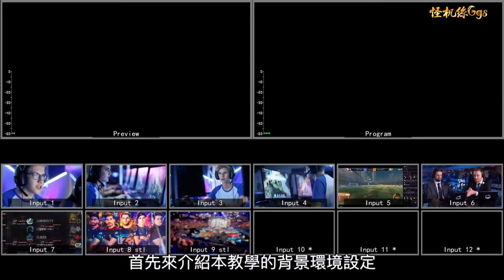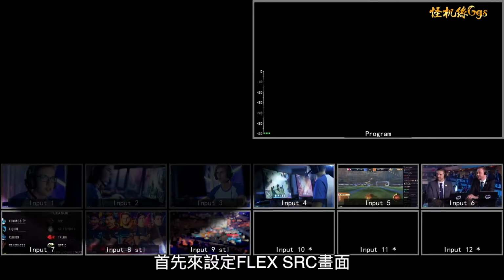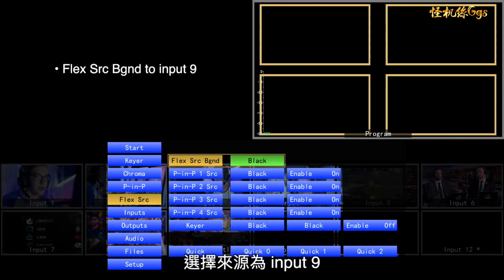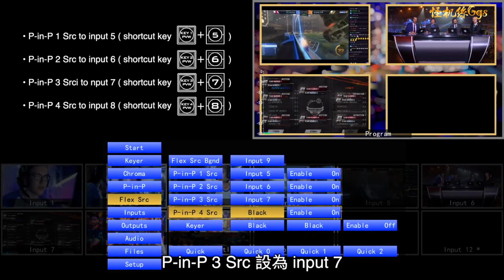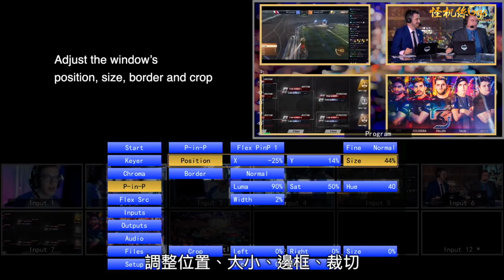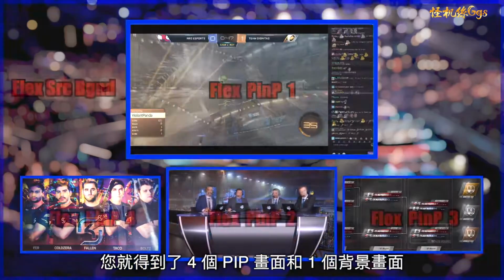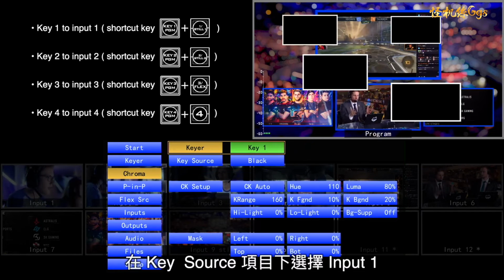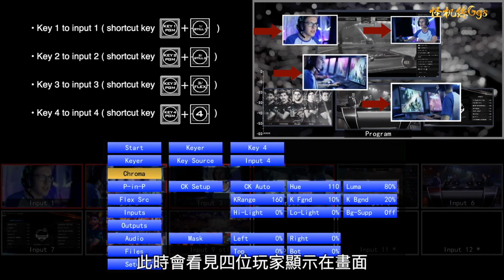怪機絲小教室 如何使用Datavideo 3200系列導播機製作PIP效果